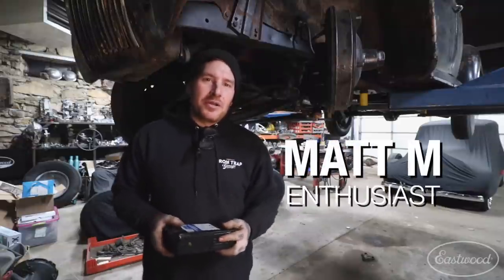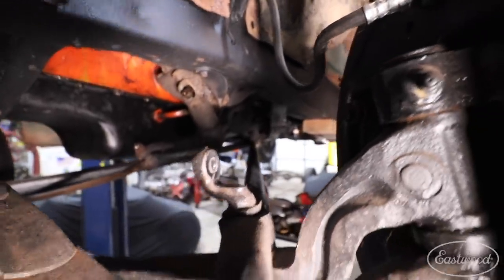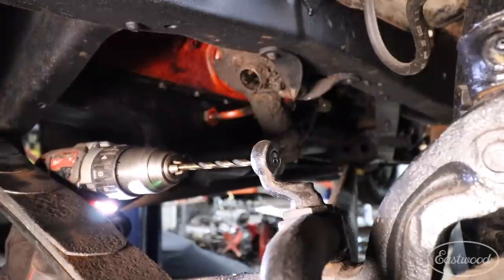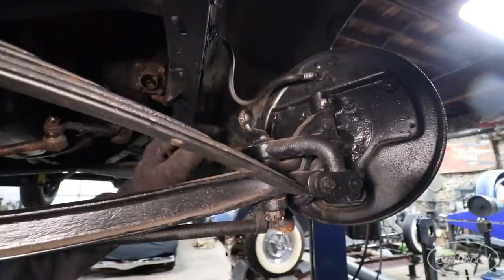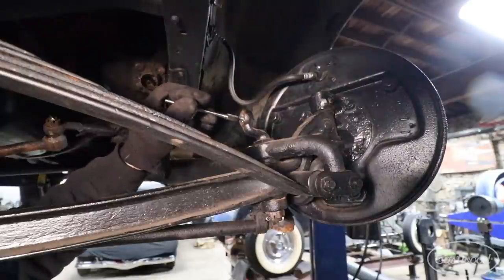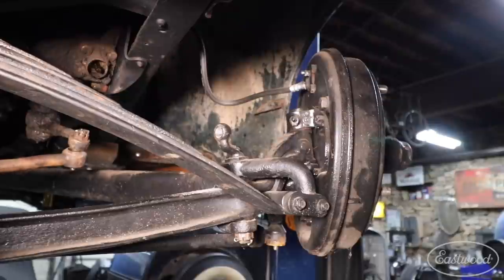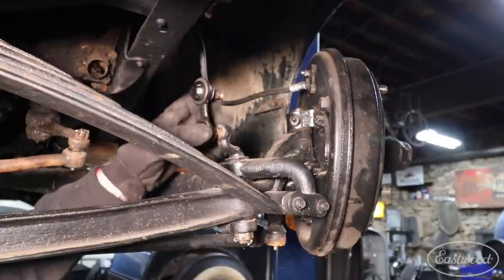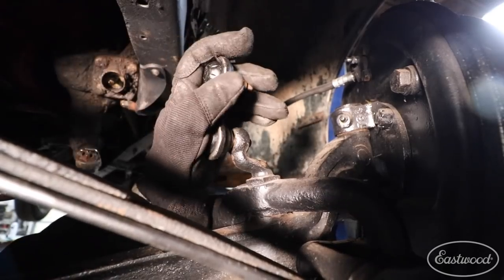How to Easily Remove a Broken Stud Using a Drill - Eastwood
In this video Matt uses Eastwood High Speed Drill Bits to remove a broken stud on the suspension of his old hot rod!

EASTWOOD 29 PIECE HIGH SPEED DRILL BIT SET

High quality drill bits designed for years of service

Black/Bronze Oxide Finish to reduce heat and prolong life
135 Split Point design reduces walking
HRC62-63 High Quality Steel
1/16" to 1/2" sizes in 1/64" increments
Metal storage case included
3/8" Reduced shank with ground flats reduce slippage

Use this high quality Carbide Burr Set to help shape your next project.

Full set of 1/4" and 3/8" heads
Great for smoothing out excess weld beads
Can be used with any Eastwood or other branded 1/4" arbor die grinder
CONTENTS

Contains 8 Carbide Burrs and Storage Case

1/2" Cylindrical
3/8" Cylindrical
3/8" Cylindrical Radius End
1/4" Cylindrical Radius End
3/8" Tree Radius End
1/4" Tree Radius End
3/8" Ball
1/4" Ball